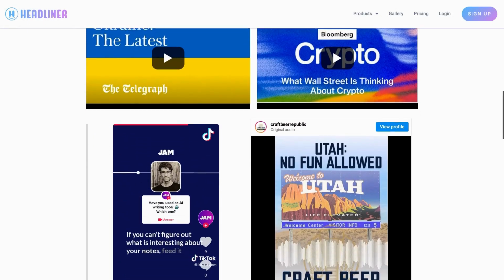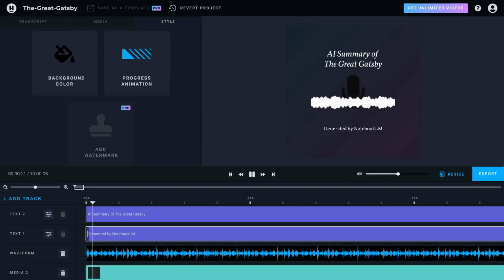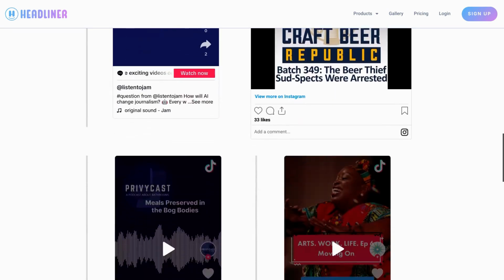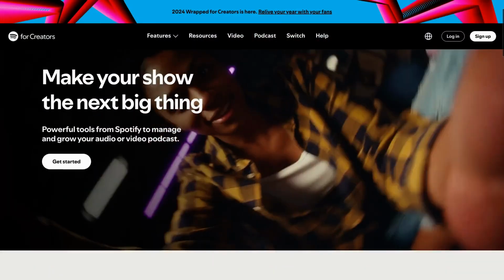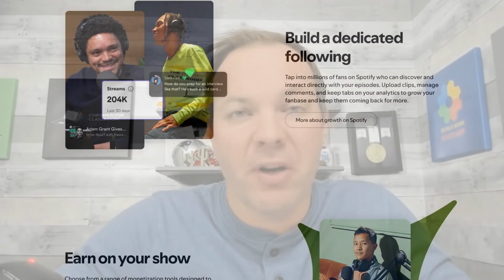Create Your First Student Podcast TODAY (Step by Step)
Podcasting with students might sound like a lot of work, but it doesn’t have to be! Here are five tips for incorporating audio projects into your classroom.

Table of Contents:
0:00 Intro
0:30 Tip 1: start with 1 episode
0:55 Example 1: share what you did
1:22 Example 2: share what you are learning
2:00 Example 3: Share what you wrote
2:28 Tip 2: a podcast is a writing assignment
2:55 Tip 3: build a blanket fort!
3:34 Tip 4: use an external mic
4:30 Tip 5: have a plan for sharing audio
5:27 Additional resources